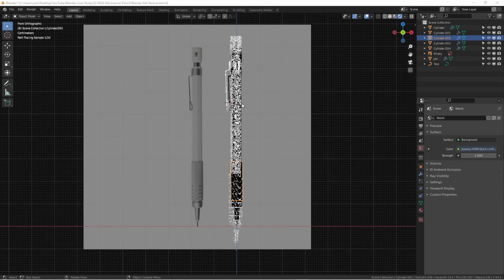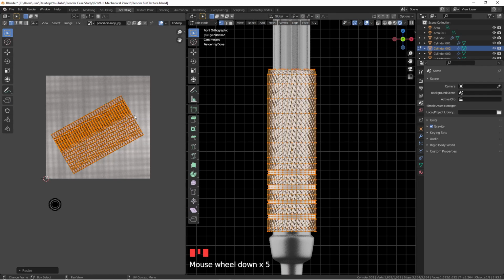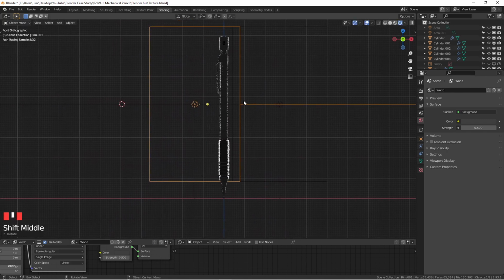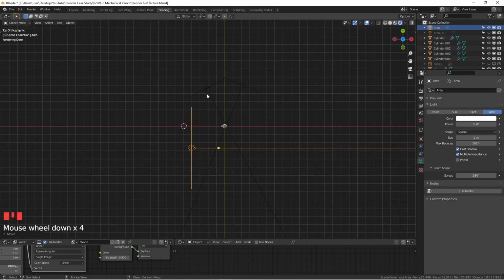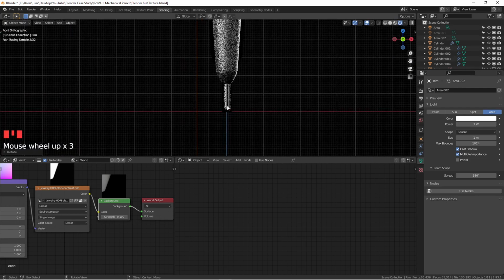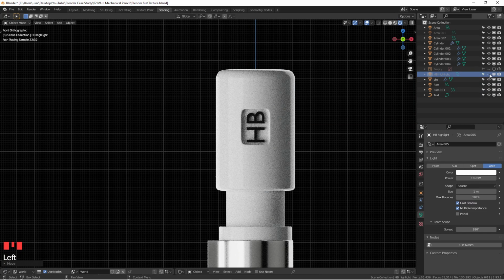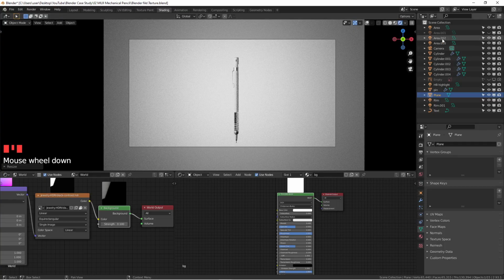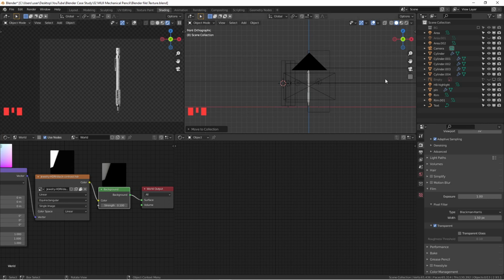Photorealistic Product Render I Case Study 02 | Pencil Blender Tutorial (Part:3 Lighting and Render）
Photorealistic Product Render is going to be a replacement for product photography in a few years. Why not start now to learn some beginner projects just like this pencil blender tutorial.

This CGI case study series will show you a complete workflow demonstrating how does a photorealistic product render is created using Blender.

As you might know, there are not a lot of Blender Photorealistic Product Render tutorials that are focusing product renders for photorealism.

This Pencil Blender Tutorial is produced for blender beginners who enjoy learning photorealistic product renders by project, not random blender tips tutorial.

00:00:00 - Introduction
00:01:54 - Adding area lights
00:02:40 - Fixing UV map and texture
00:05:47 - Adding rim lights
00:11:38 - Explain sidelights
00:15:30 - Use HDRI as an ambient light
00:16:30 - Perfecting the lights
00:22:02 - Background and background light
00:27:25 - PNG render setup
00:29:53 - Rambling